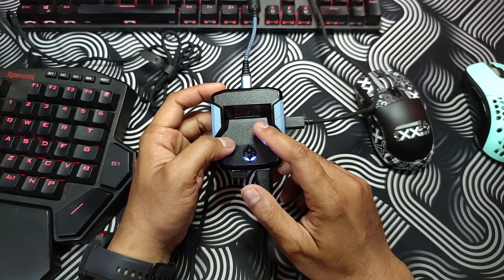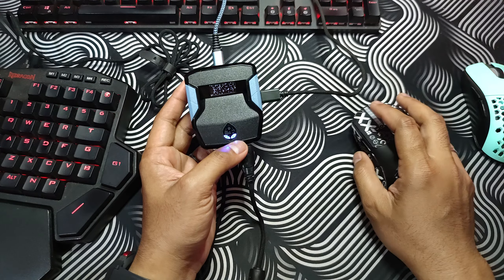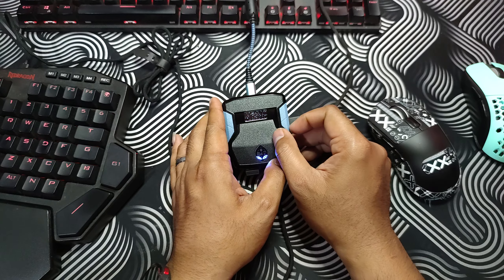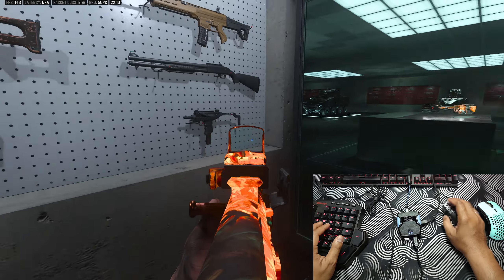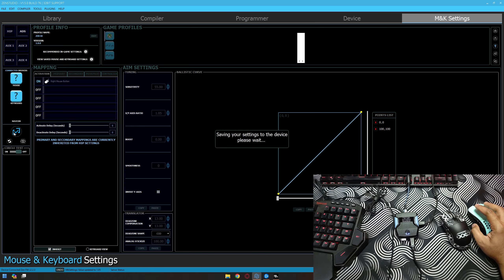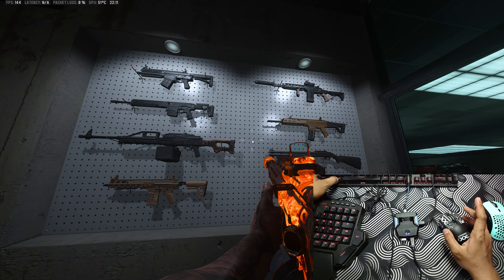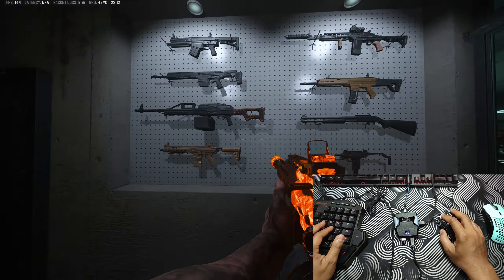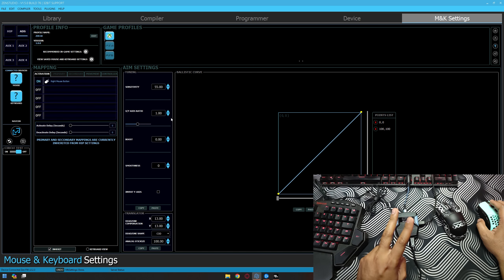SLOW ADS UP DOWN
and i'll sent my WhatsApp Number
1 coffee: Cronus zen consulting ||
3 coffees: setup cronus zen. 3 sessions: sensitivity, key bindings, and script setup.  ||
4 coffees: setup cronus zen. 4 sessions: sensitivity, key bindings, script and anti recoil. ||

CRONUS ZEN
Mouse DPI  : 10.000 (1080p) / 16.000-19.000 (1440p)
Sensi  : 5
Deadzone  : 2
My PC setup :
Msi Tomahawk Max
RTX 3070
RTX 2060
Corsair LPX 4x8gb
Arctic Liquid Freezer II 360mm